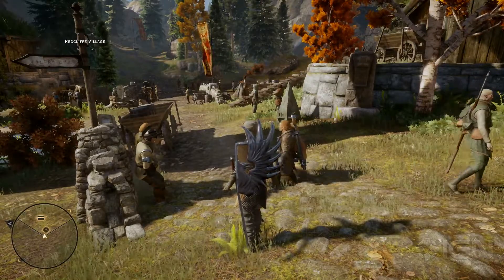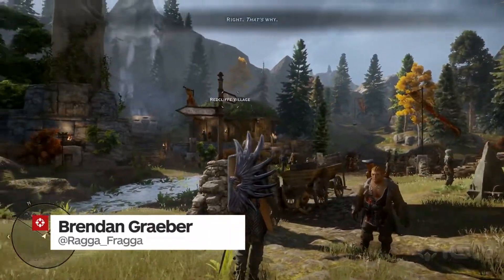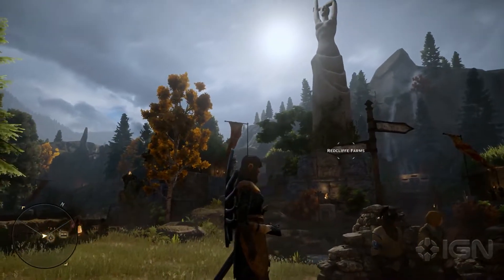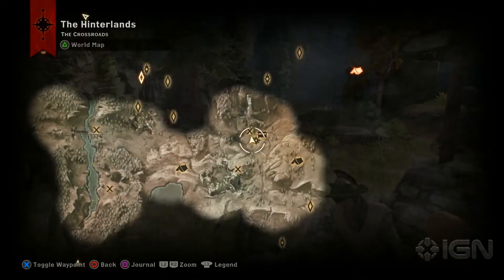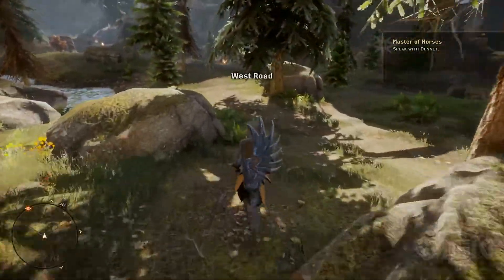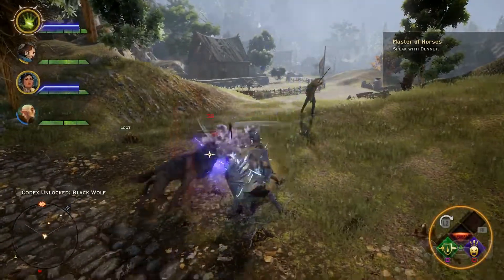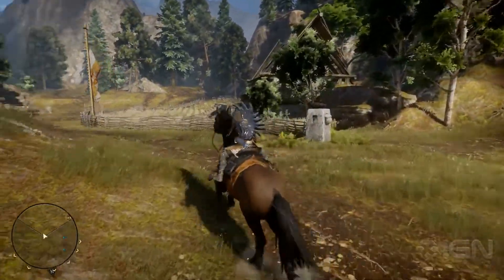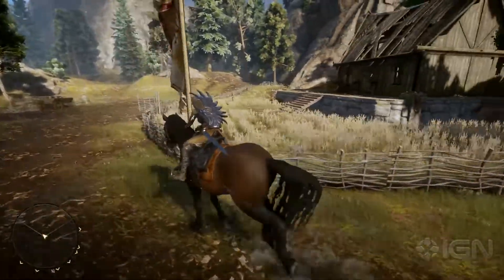Get Your First Mount in Dragon Age: Inquisition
IGN shows you how to get a horse early on in the game in Dragon Age: Inquisition